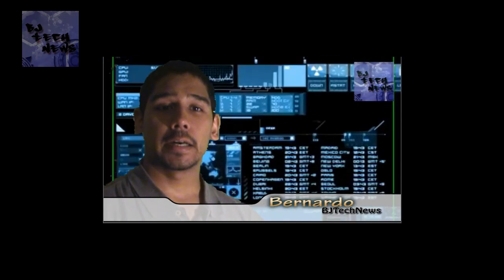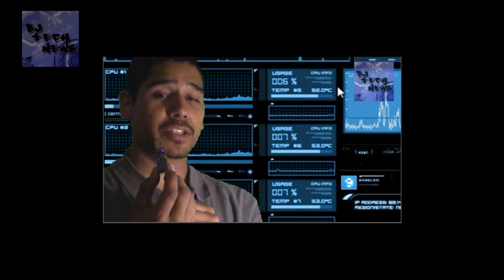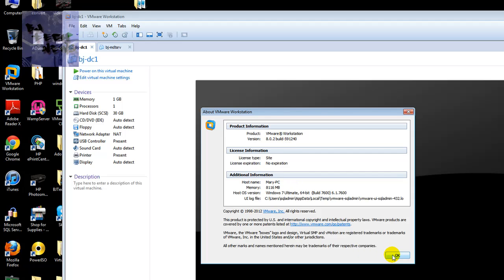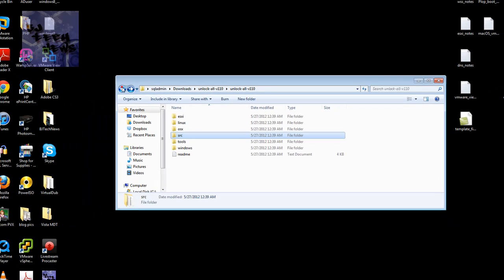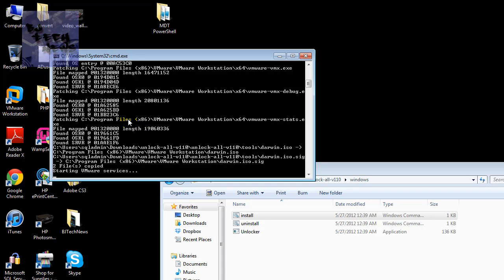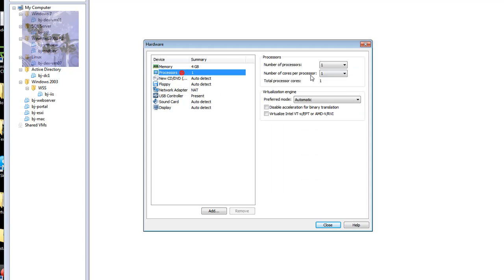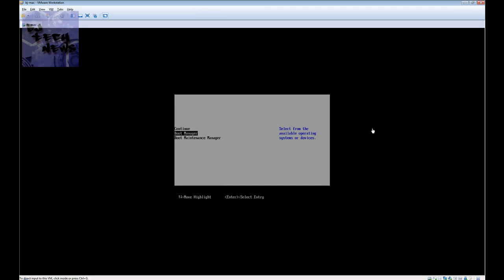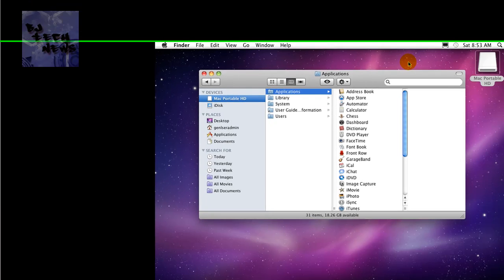Episode 15 - VMware Workstation 8 Mac OS X Unlocker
One of my viewers asked if this could be done and that's a big YES.

Also if you have 10 seconds to spare go here and vote for the next BJTechNews episode